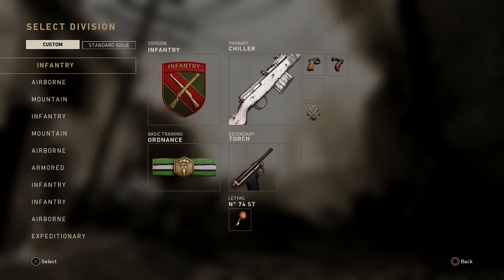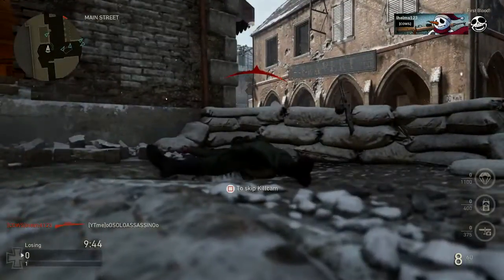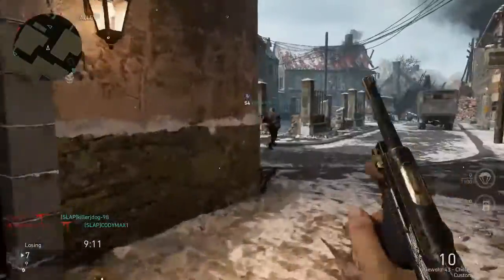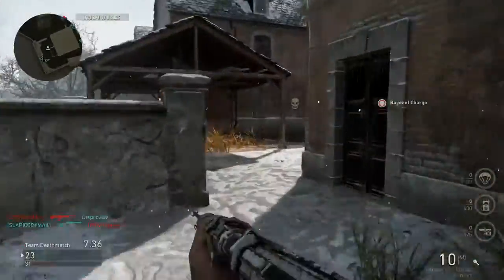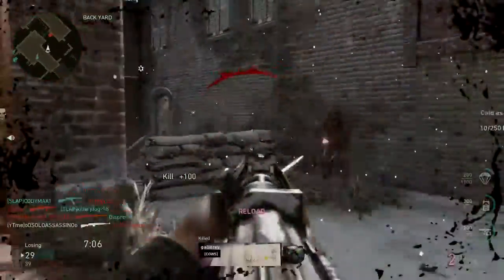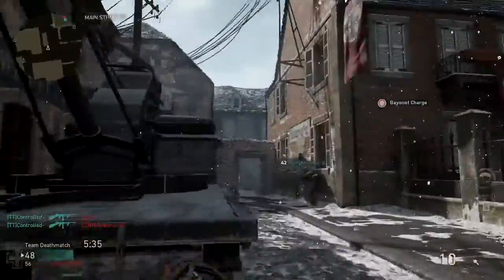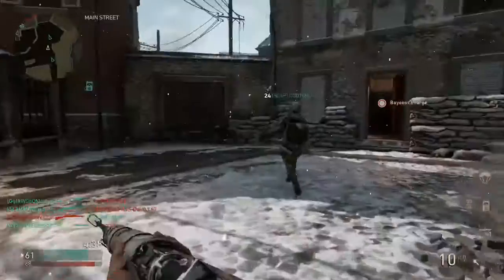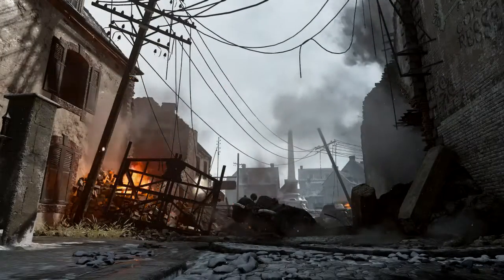GEWEHR 43 GAMEPLAY IN WW2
1 Of the 5 new dlc weapon gameplays.Playing with the gewehr 43 AR. Hope Guys enjoyed the video :) Also did a cut com with todays video hope that you guys like it.